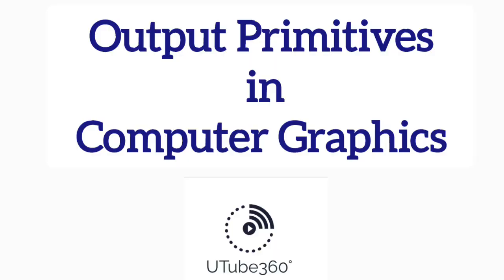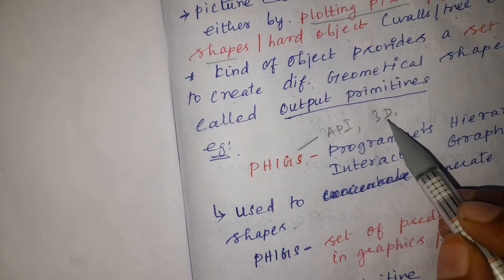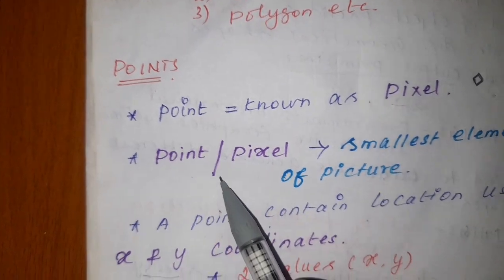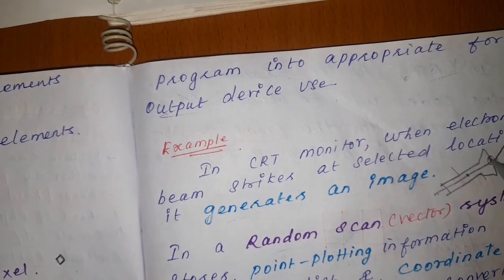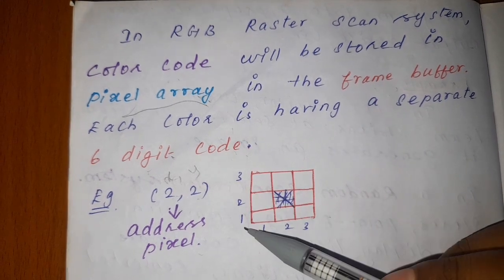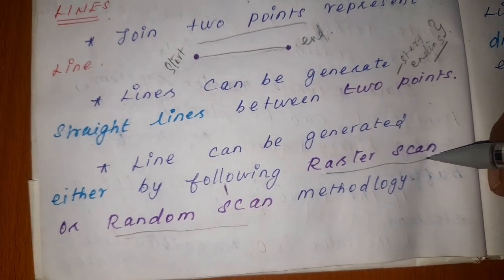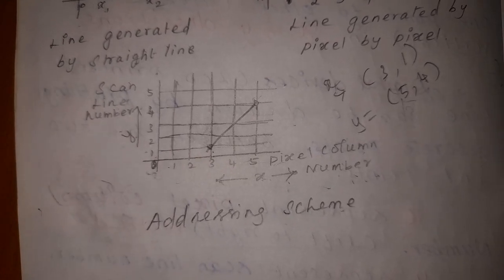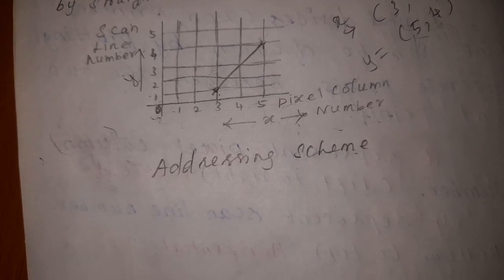Output Primitives in Computer Graphics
Output Primitives in Computer Graphics @utube360